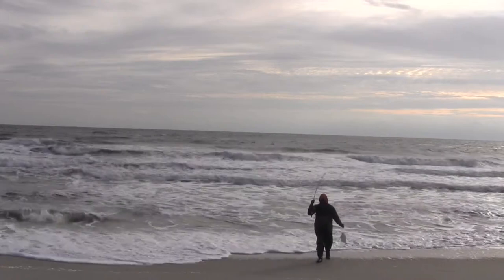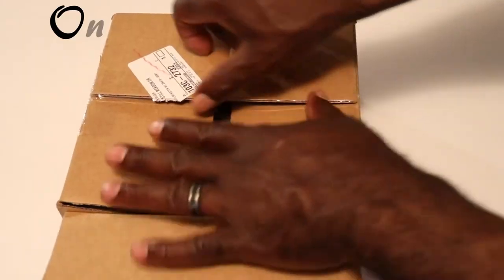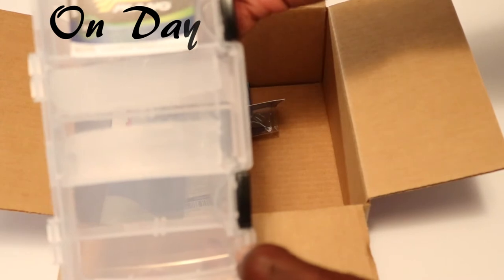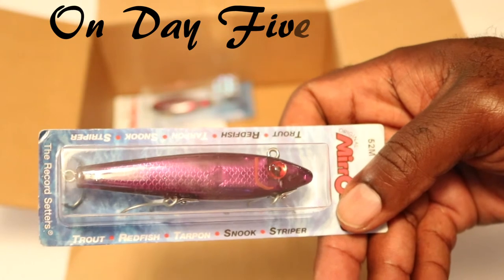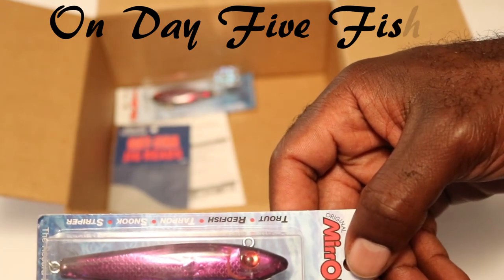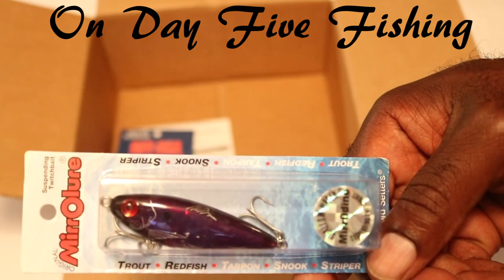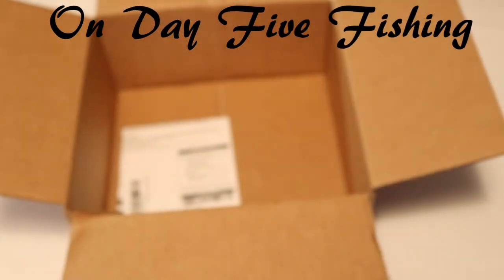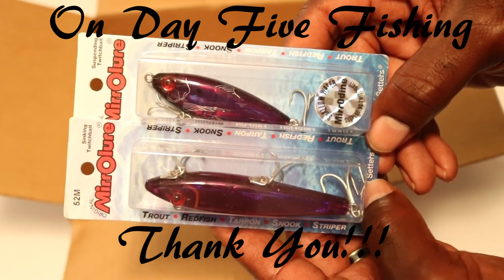Speckled Trout Tackle Unboxing 1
I am really getting into fishing with artificial bits come see what I added to the offense.